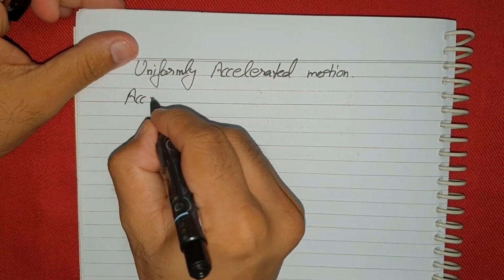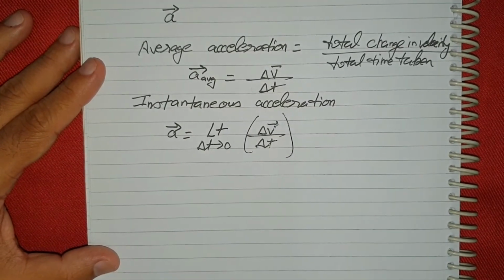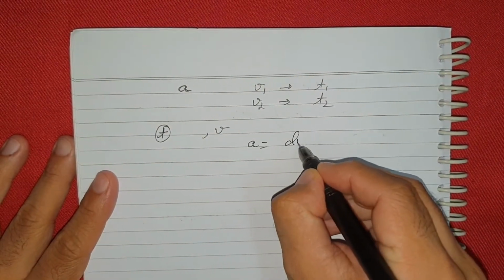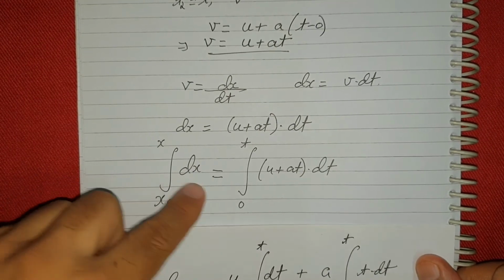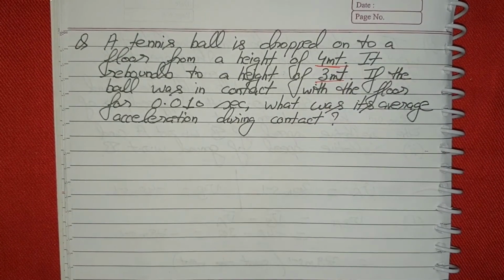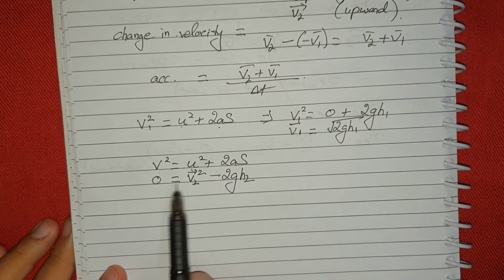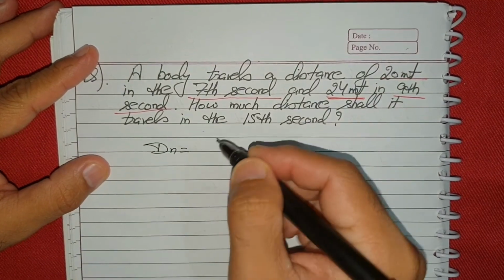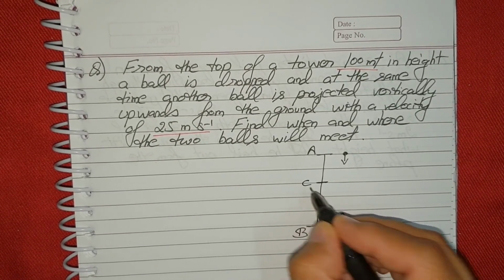Kinematics|part 3| uniformly accelerated motion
11th grade physics